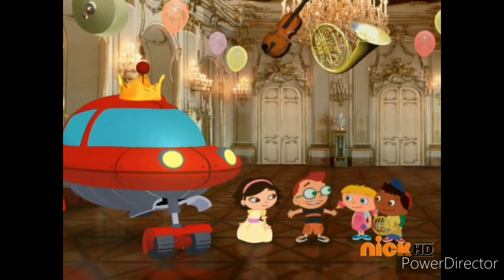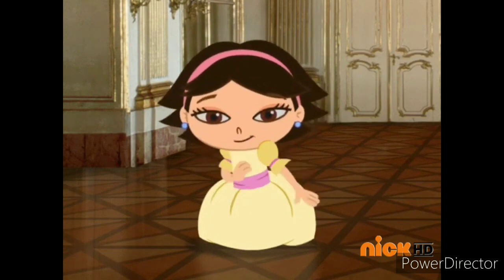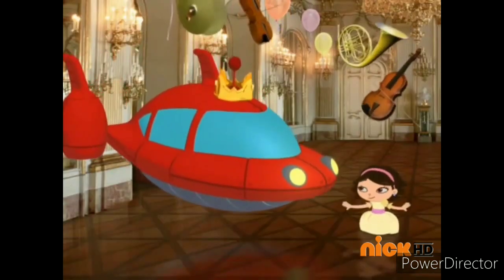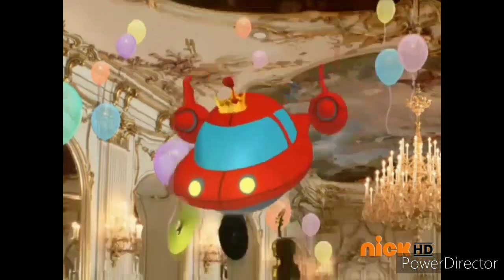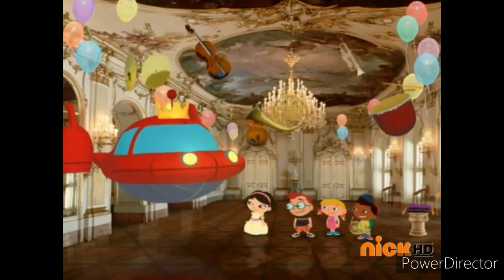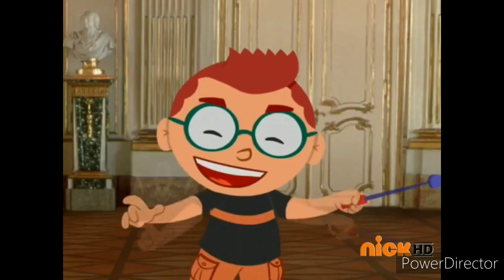Little Einsteins The Glass Slipper Ball Recorded at 10:30AM on Nick